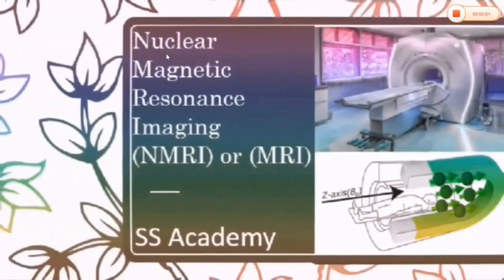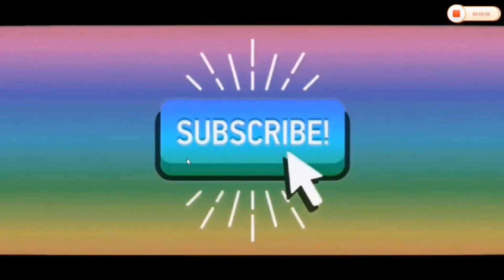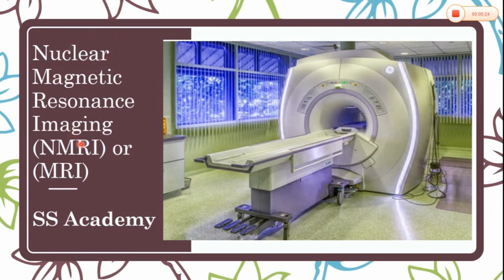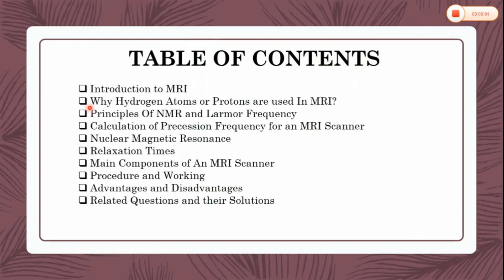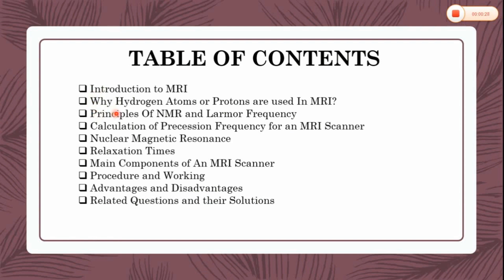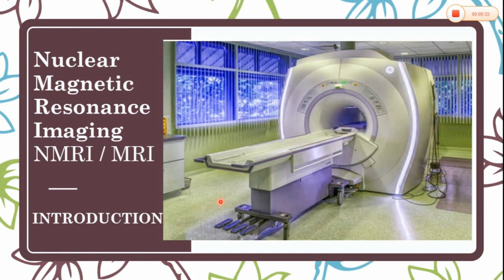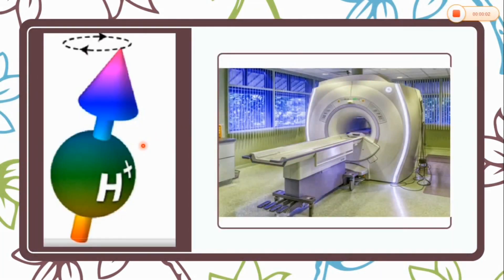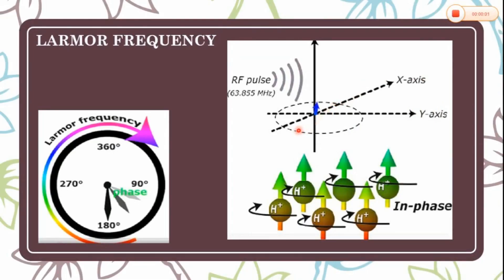CRASH COURSE: MAGNETIC RESONANCE IMAGING#RizwanaSarwar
CRASH COURSE - MRI, Brain Imaging Crash Course, Magnetic Resonance Imaging, How MRI works, Larmor Precession,

Dubai Tutoring

My lectures are copyrighted and may not be used in any way for any business purposes.